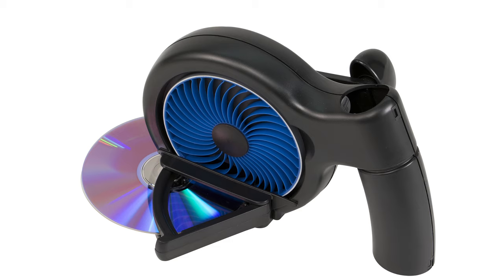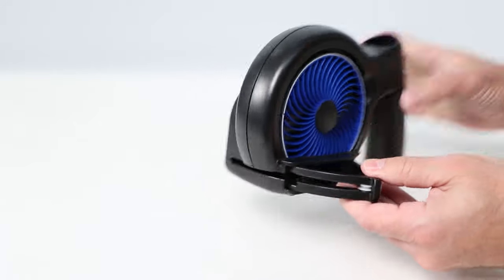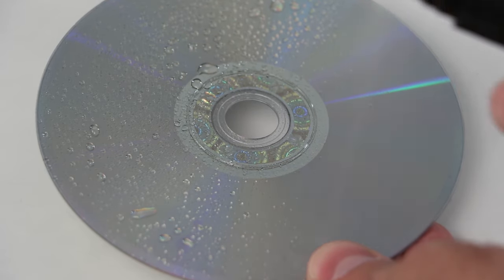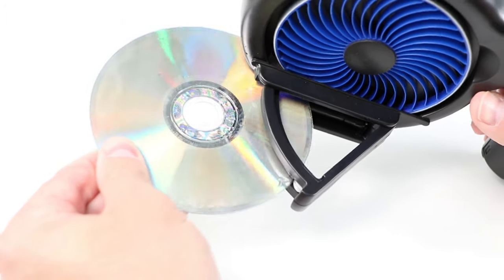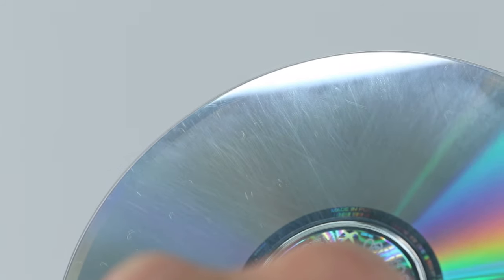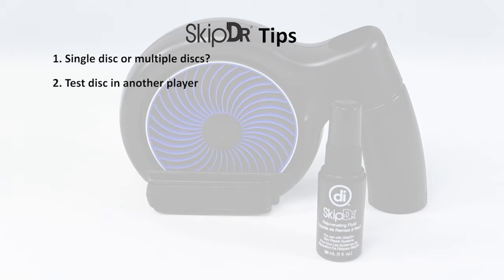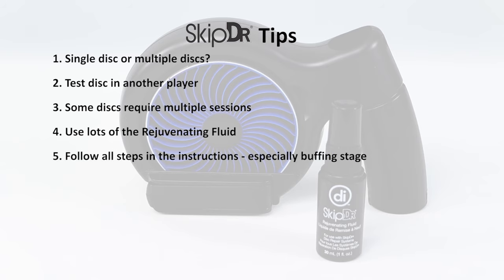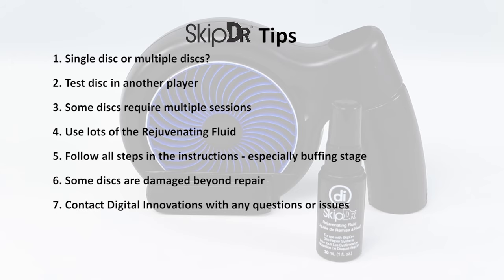SkipDr DVD, CD, and Video Game Disc Repair System - Digital Innovations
The SkipDr disc repair system is a manual device that can fix minor scratches to CDs and DVDs. It can repair up to 25 discs using a patented FlexiWheel, and resurfacing fluid to smooth the surface of damaged discs. The patented FlexiWheel, with its unique microfrictional surface, uniformly repairs damaged discs without losing data. As well as handling standard optical discs, the SkipDR can also repair discs for: PlayStation 1 and 2; XBOX / XBOX 360, and the Nintendo Wii. The repair kit contains: a SkipDr with FlexiWheel, rejuvenating fluid, and a special drying cloth and felt buffing square (Packed inside the handle of the unit).